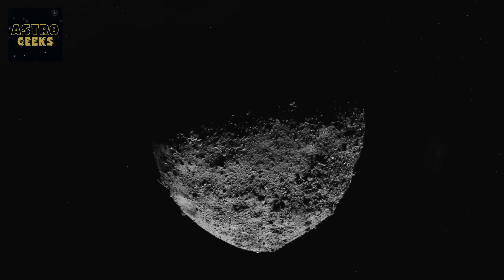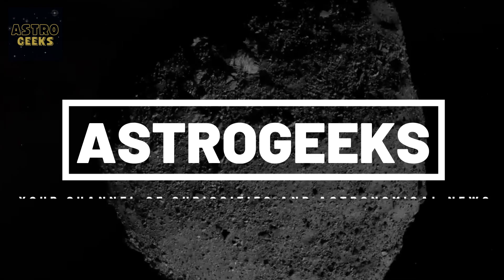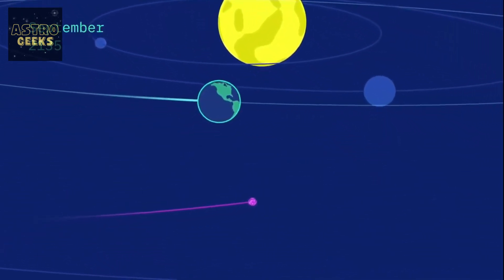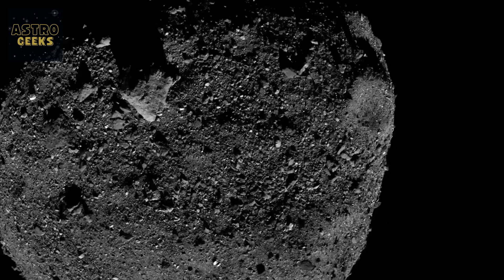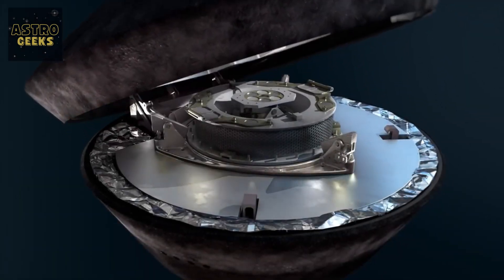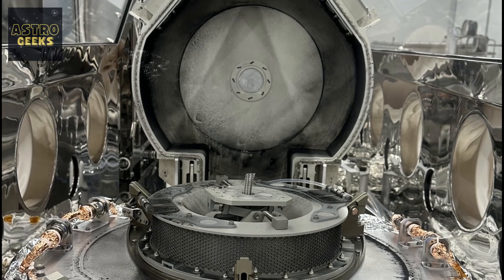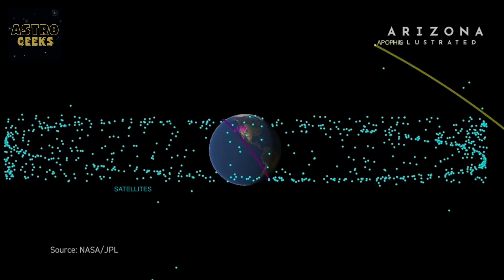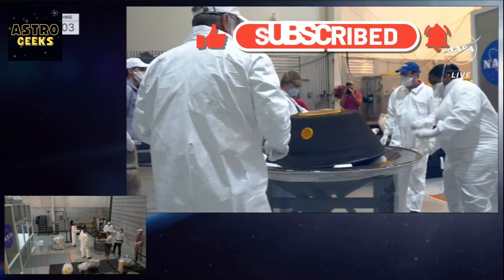The INCREDIBLE OSIRIS-REx Mission: Exploring the SECRETS of Asteroid BENNU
Understand how NASA managed to COLLECT a piece of ASTEROID and what we can DISCOVER with it!

In 2023, NASA's Osiris-Rex mission made history by collecting a sample of the asteroid Bennu millions of kilometers away from Earth. However, when they opened the space capsule, the scientists were surprised by what they found. Discover the incredible details and unexpected challenges that this mission faced.

Join AstroGeeks, the channel for astronomy lovers and those curious about the universe!

Credits:

Images:
INASA, NASA Goddard Space Flight Center, NASA/JAXA/Dan Gallagher, JAXA, Marina Brozović/JPL, University of Tokyo, NASA Science Visualization Studio, NASA Goddard Space Flight Center, NASA Johnson.